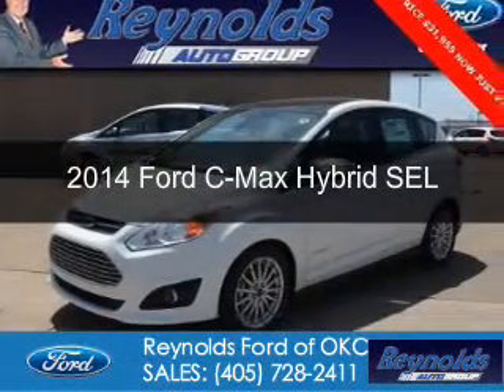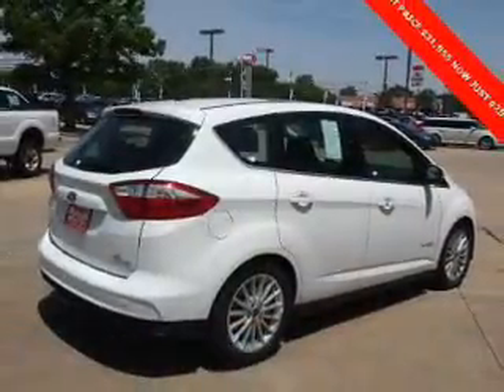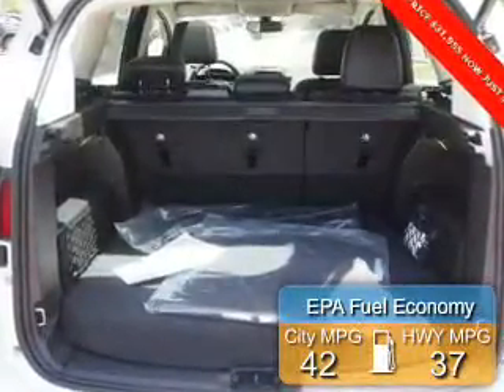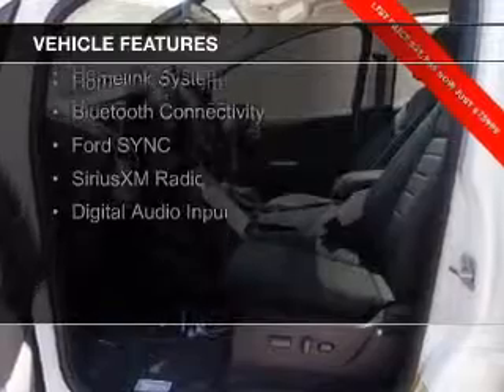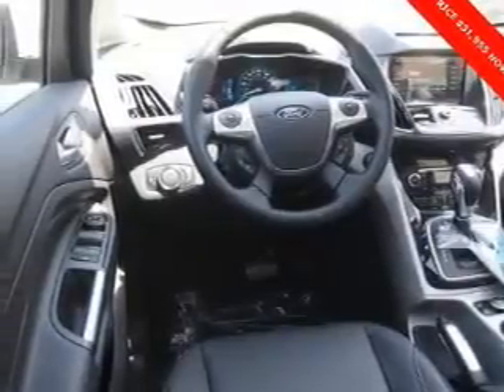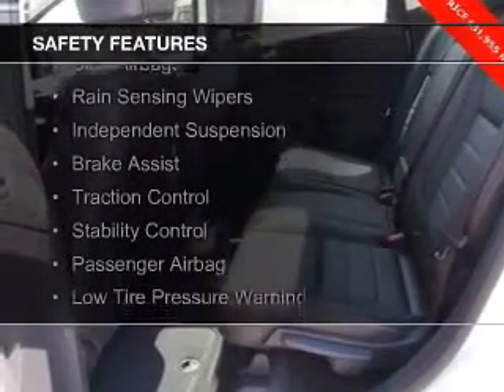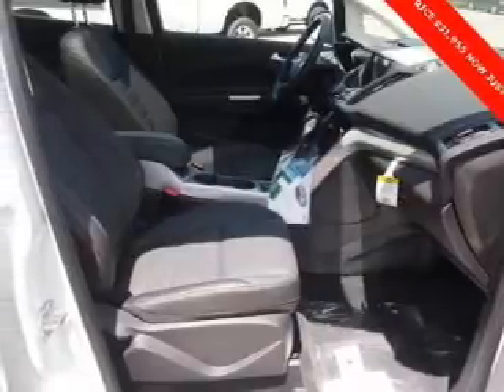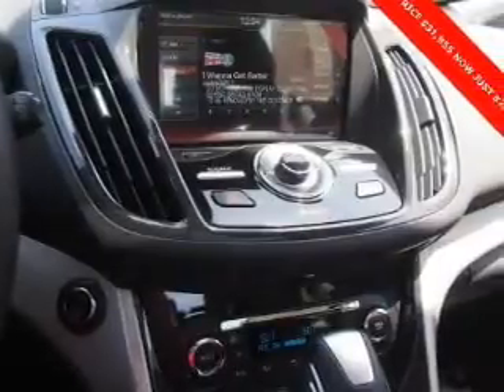2014 Ford C-Max Hybrid - Oklahoma City OK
Phone:
Year: 2014
Make: Ford
Model: C-Max Hybrid
Trim: SEL
Engine: 2.0 liter inline 4 cylinder 16 valve
Transmission: Automatic CVT
Color: Oxford White
Mileage: 43
Address:
7320 NW Expressway